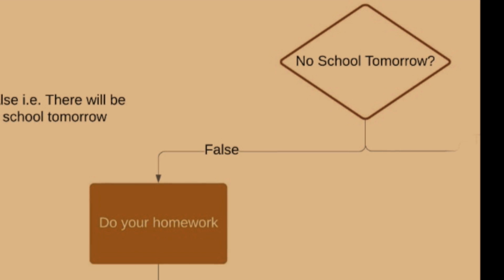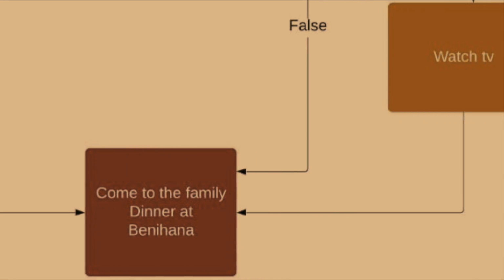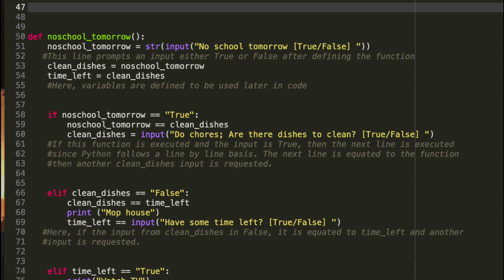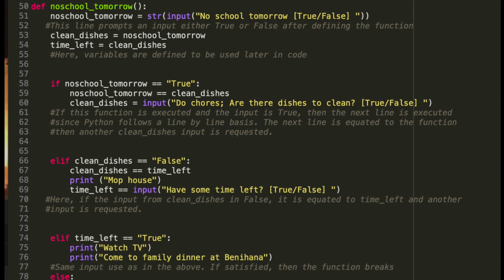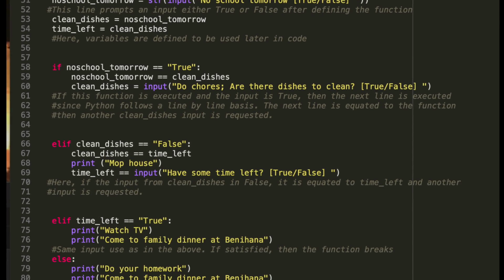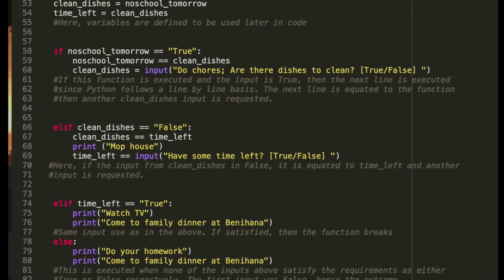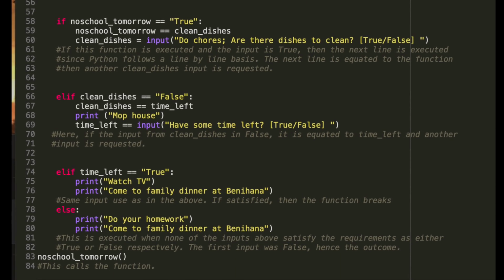CSC 306 San Francisco State Project (Conditional Statements)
This project is on conditional statements on python!